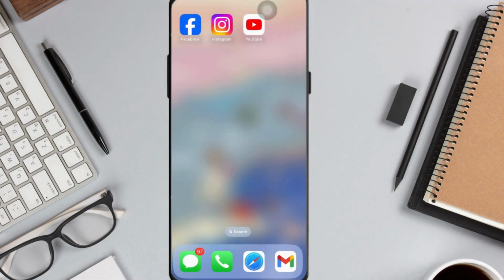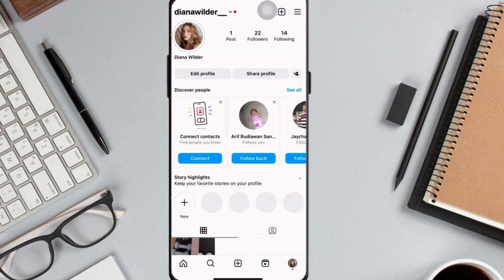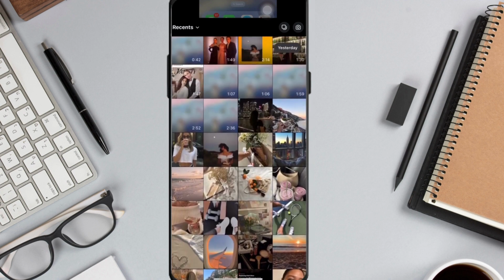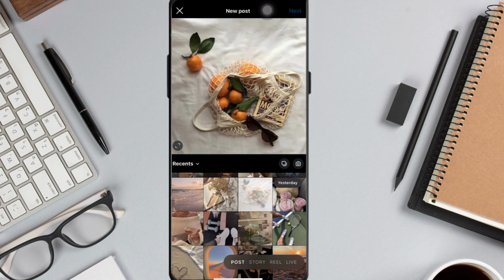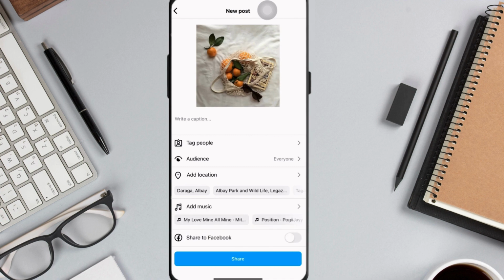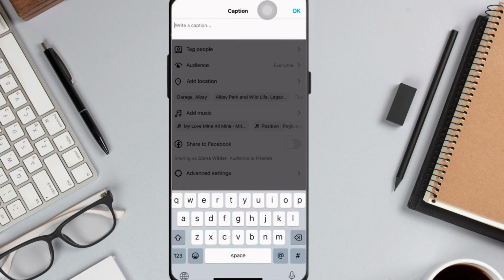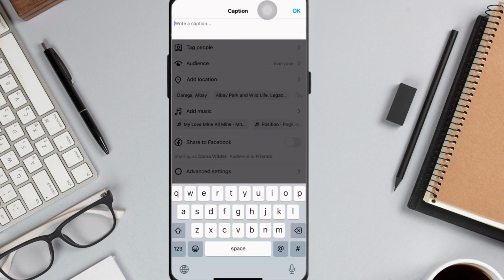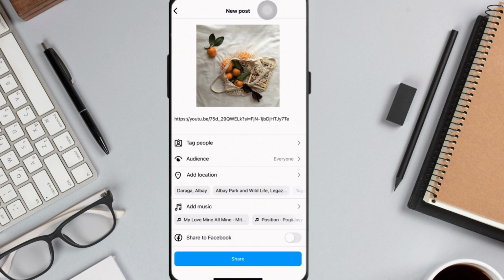How to Add Link in Instagram Post (Simple)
In this video I show you how to add link to post on Instagram app in iPhone. I show you everything that you need to learn about this software.

Chapters:
00:00:00 - Intro
00:00:12 - Open profile
00:00:22 - Posting a Photo or Video to Your Profile
00:00:35 - Copying the link for the caption
00:00:48 - Modifying and Sharing Settings
00:01:00 - Adding Links to Your Instagram Posts
00:01:10 - Like and subscribe